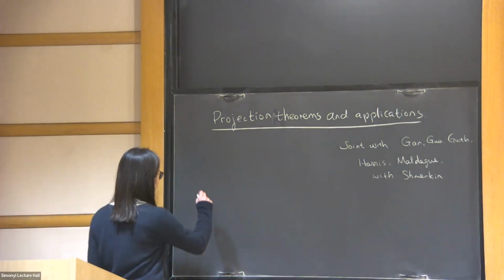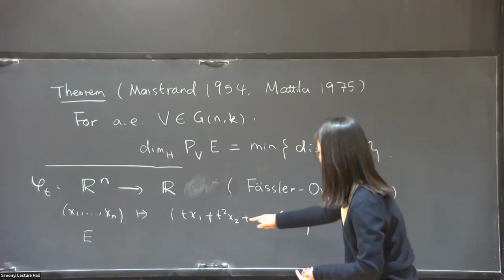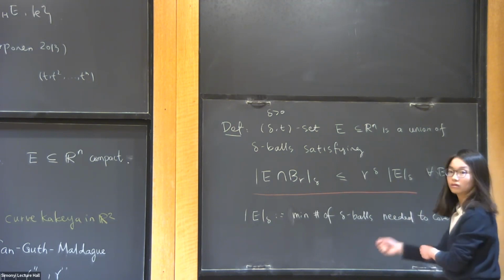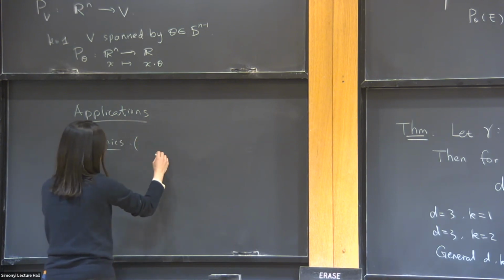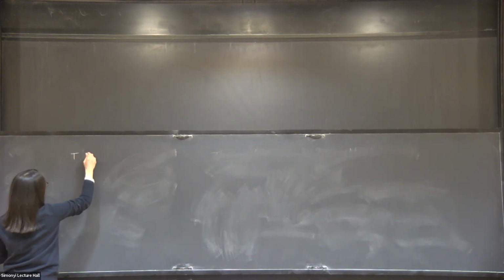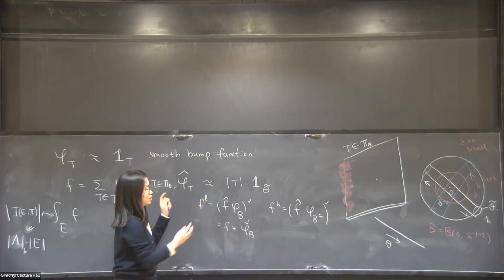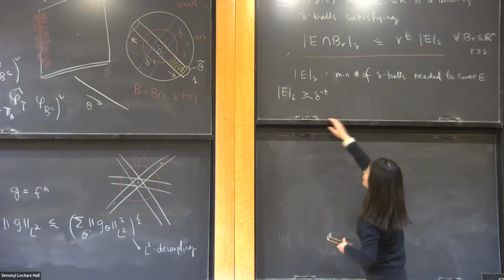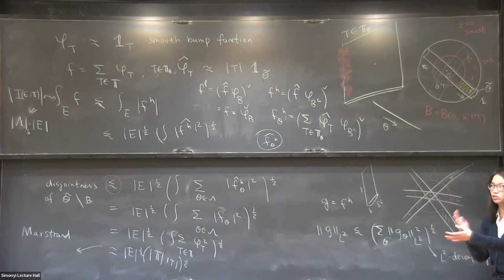Projection Theorems and Applications - Hong Wang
Workshop on Dynamics, Discrete Analysis and Multiplicative Number Theory

Topic: Projection Theorems and Applications
Speaker: Hong Wang
Date: March 01, 2023

Given a fractal set E in $R^n$ and a set F in $Gr(k,n)$, can we find k-plane S in F such that the orthogonal projection of E onto S is large?

We will survey some classical and recent projection theorems and discuss their applications.  This is based on joint works with Gan, Guo, Guth, Harris, Maldague, Orponen, and Shmerkin,